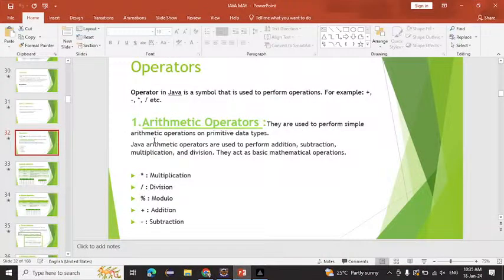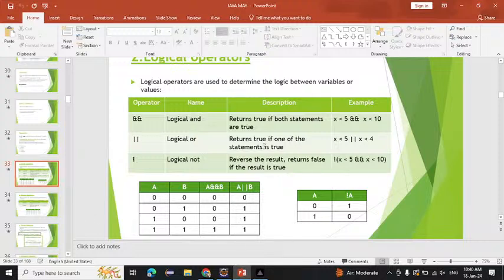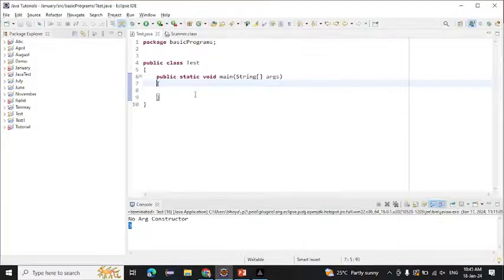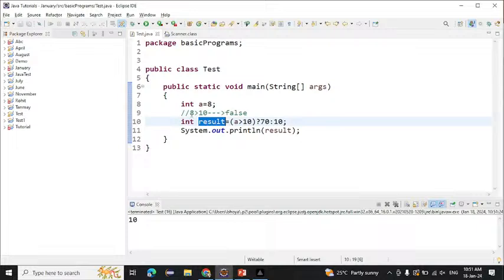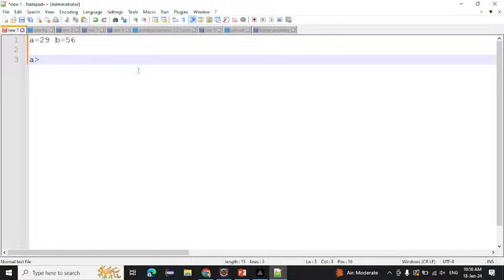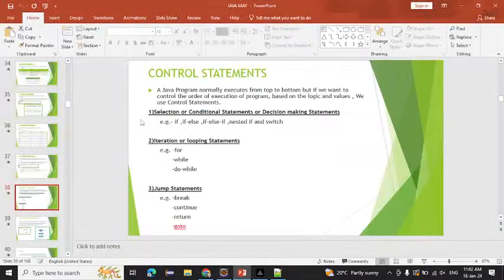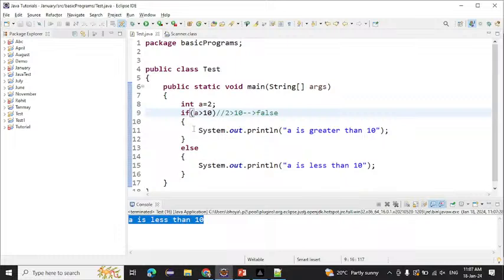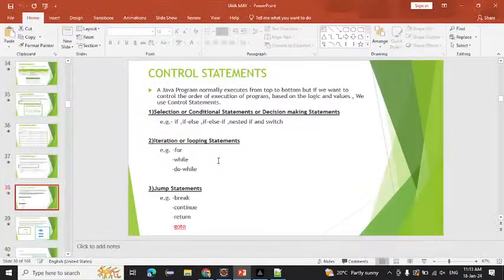Java Batch(08-01-24) Tutorial 7 - Operators and Control Statements